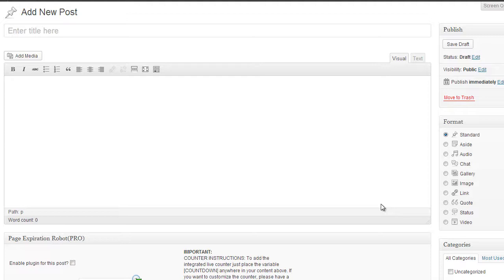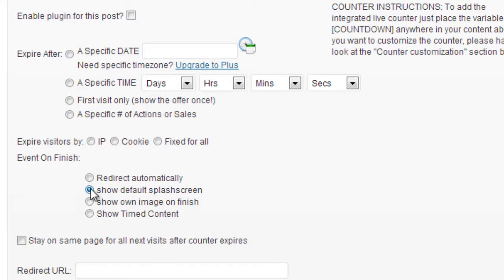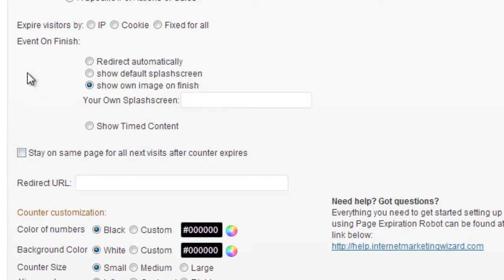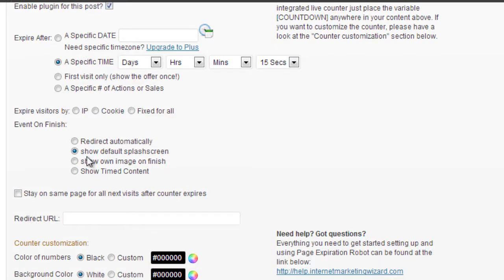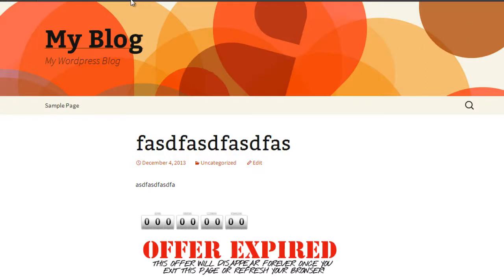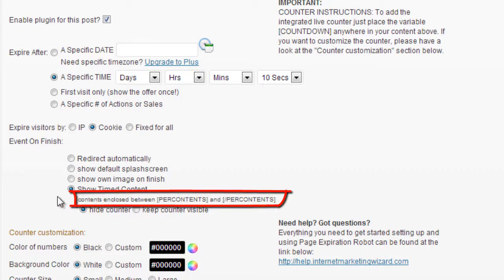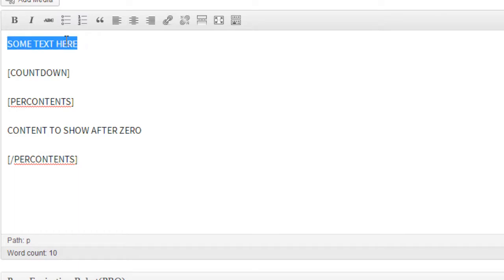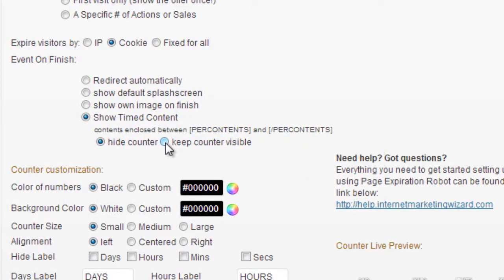Page Expiration Robot Tutorial - New "Events on Finish" Features